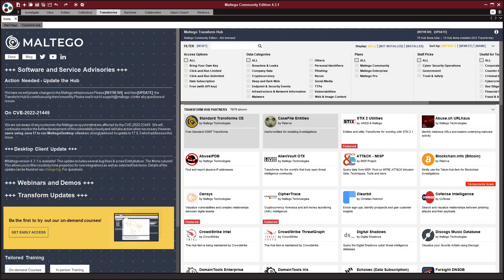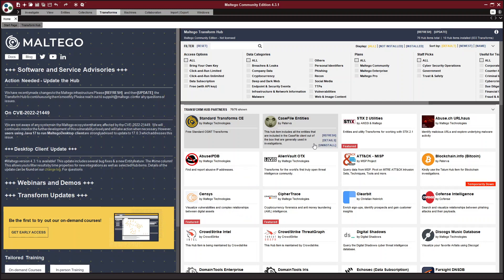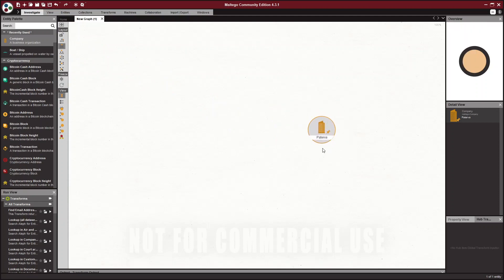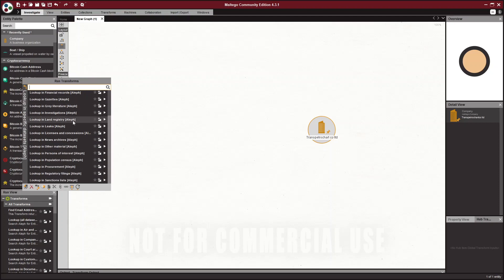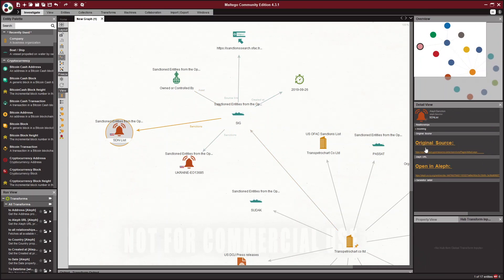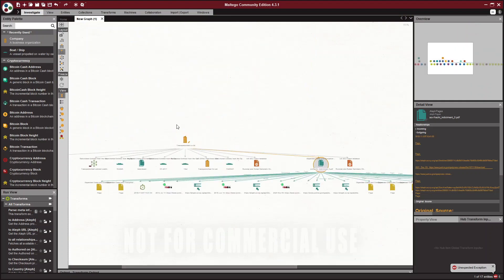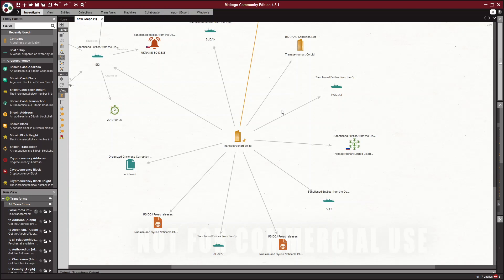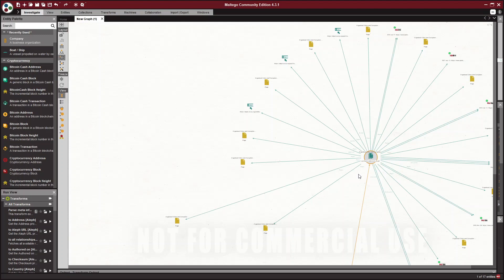Beginner’s Guide to Investigating Vessels and Sanctions Using Maltego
Learn how easy it is to visualize and investigate sanctioned entities and vessels with the free version of Maltego!
I go through some quick steps to get you started in using and understanding Maltego transforms and the OCCRP Aleph transform dataset.
//Menu//
0:00 - Intro
0:50 - Getting Maltego CE
1:07 - Using Transforms
2:14 - Installing Aleph Transform
3:00 - Getting Started
5:48 - Running Aleph Tranform
6:45 - Running Aleph on a Vessel
7:17 - How to see original links
9:30 - Explaining the sanctions
10:30 - What's and IMO number?
12:09 - Wrap-up